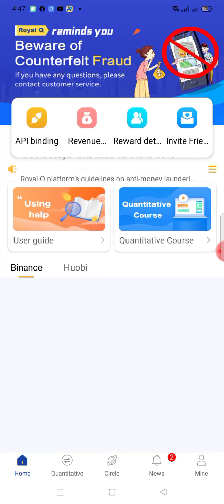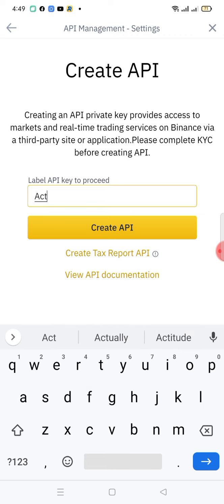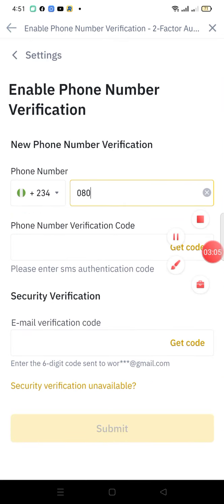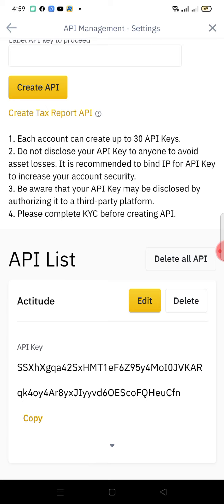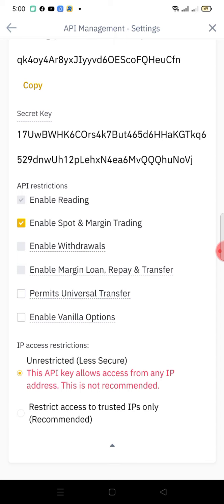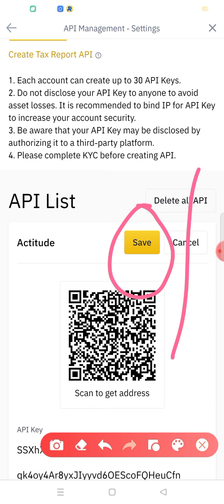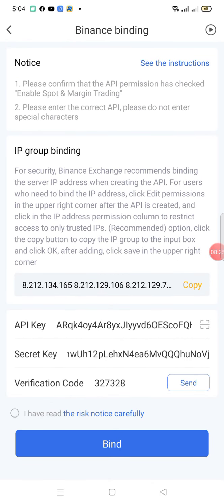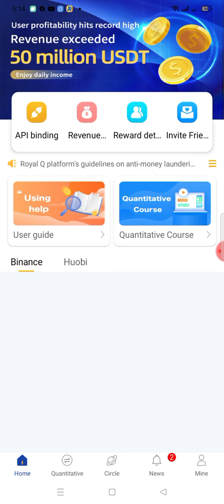HOW TO BOUND ROYAL Q WITH BINANCE.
API BOUNDING WITH BINANCE.